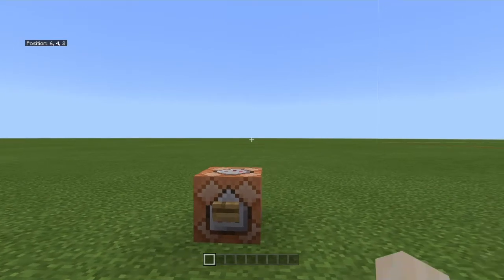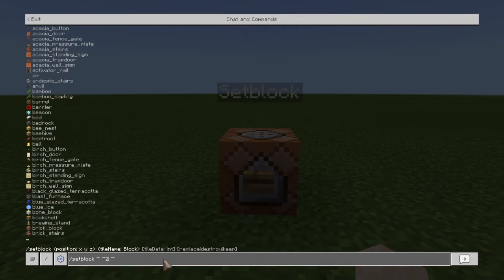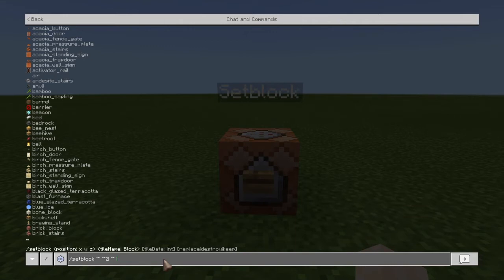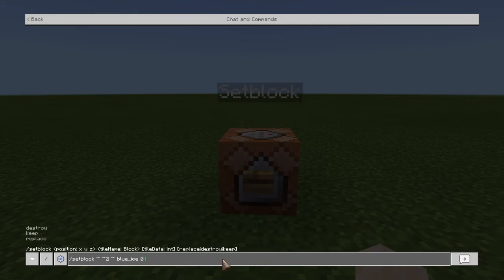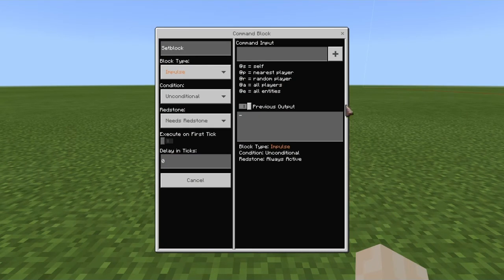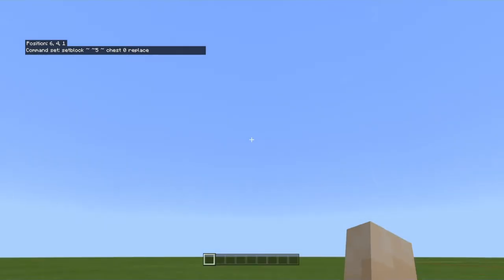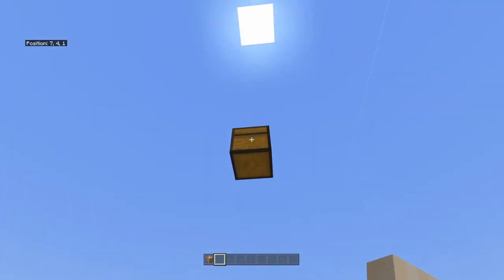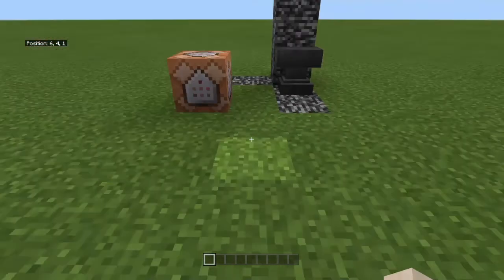Command Basics: /setblock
In this tutorial, I go over the basics of using the /setblock command, how to reference in-game items, and the difference between replace/destroy/keep.